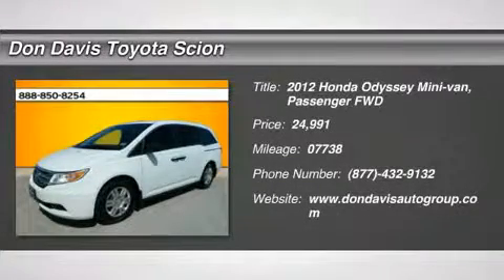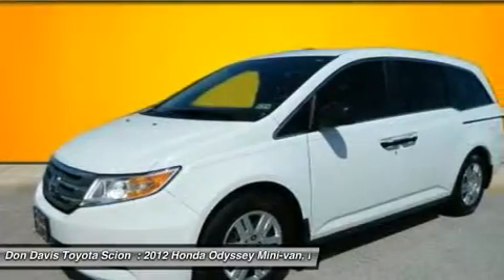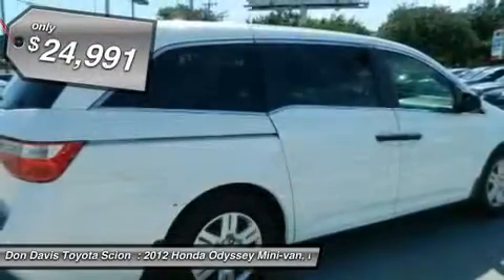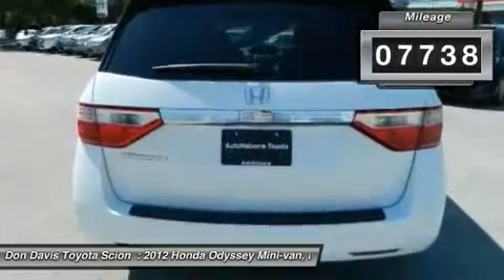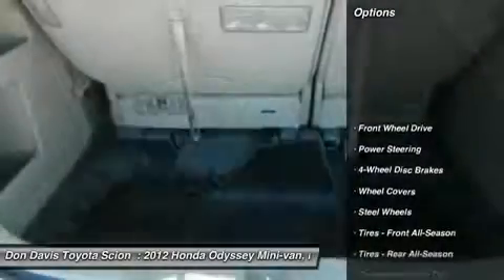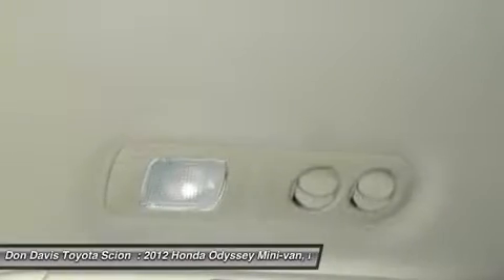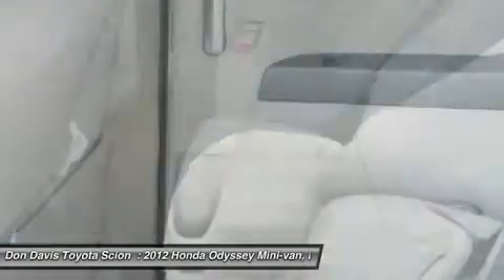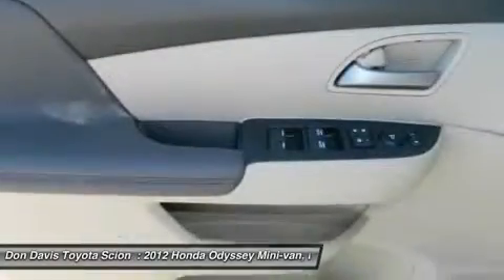2012 HONDA ODYSSEY Arlington, TX CB124312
2012 HONDA ODYSSEY Arlington, TX
Stock# CB124312

AutoNation Toyota North Arlington (USED)
1661 Wet N' Wild Way

At AutoNation Toyota of North Arlington, we strive to provide pre-owned vehicles that don't have a pre-owned feel. This Odyssey 5dr LX allows you to enjoy a well-kept, spotless vehicle, as clean as it was when it left the factory. Beautiful color combination with Unknown exterior over Unknown interior making this the one to own!